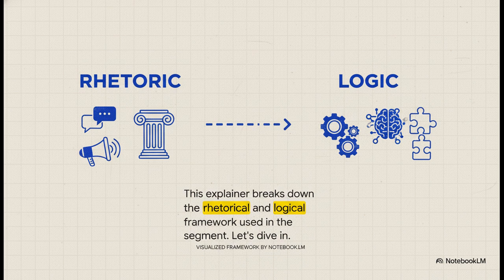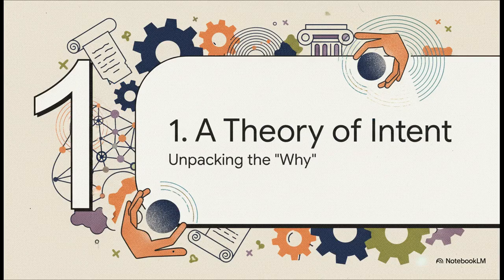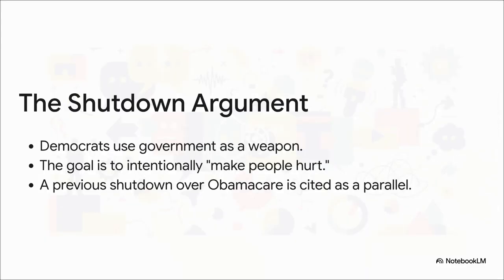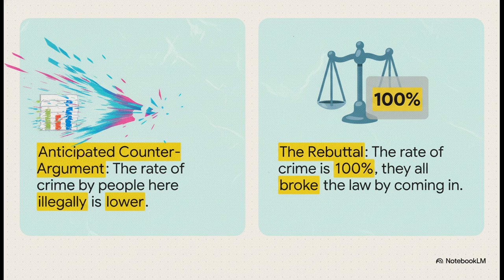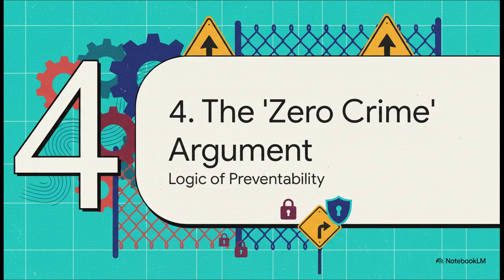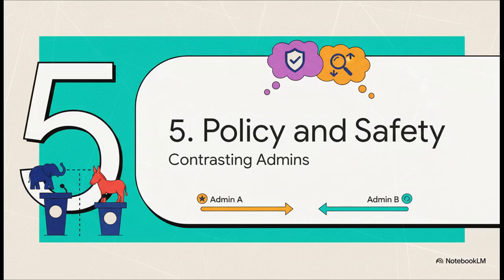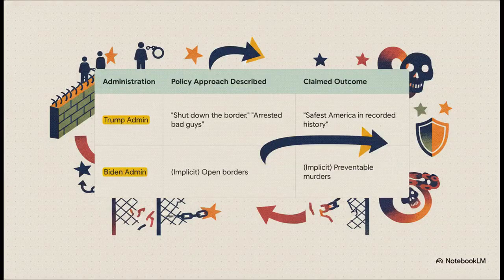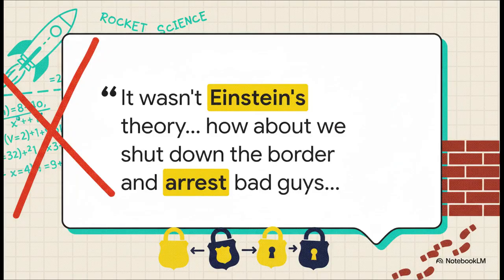Protecting your peace is a symptom of the universe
Dan Bongino joins Sean Hannity for a scorched-earth breakdown of the current border crisis and the "weaponization of government" against the American people. Bongino argues that the refusal to fund DHS isn't an accident—it's a deliberate choice by the left to "make people hurt."
From the tragic murder of an 18-year-old by a Venezuelan illegal migrant to the media’s manipulation of crime statistics, Bongino dismantles the "open border lunatics." He highlights the Trump administration's success in capturing 7 of the 10 FBI Most Wanted in a single year and explains why "zero illegal migrants" is the only acceptable number for a safe America.
In this video:
The "Pain" Strategy: Bongino explains why Democrats are "enjoying" the current government dysfunction.
The Crime Data Myth: Why the "lower crime rate" argument from the left is a statistical lie.
Trump’s "Clue": How shutting the border led to the lowest recorded crime rates in U.S. history.
7 of the 10 Most Wanted: Bongino and Kash Patel’s massive success in taking down the "worst of the worst."
Obamacare & Shuttowns: A look back at how the government was used as a weapon against taxpayers.